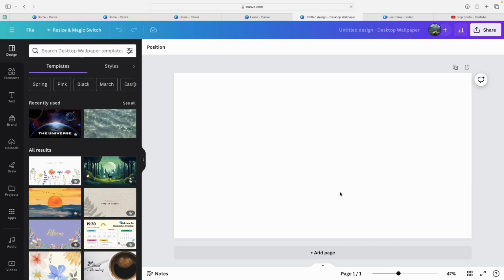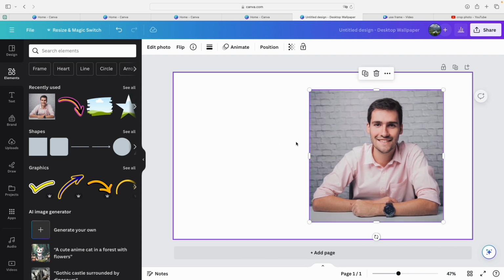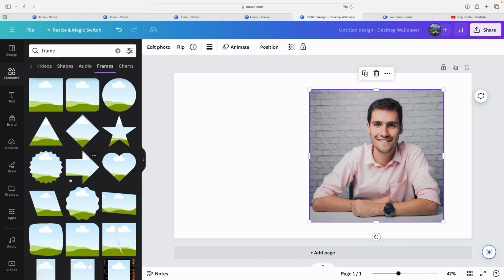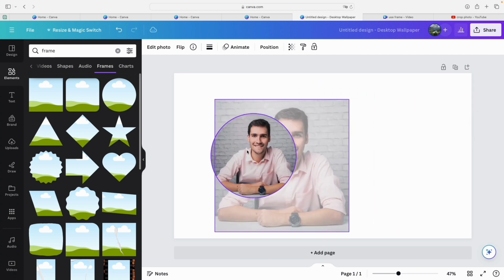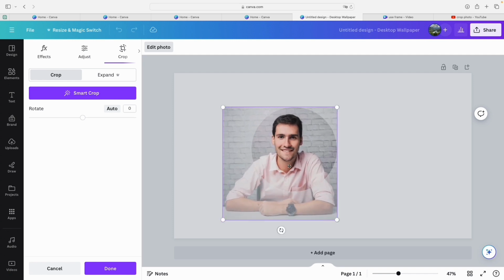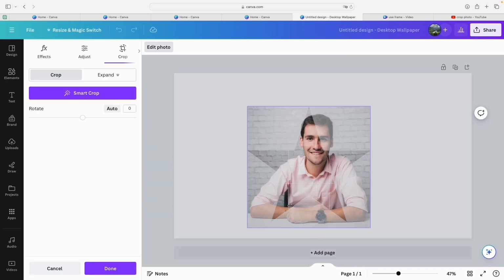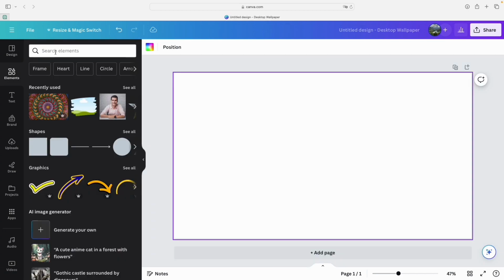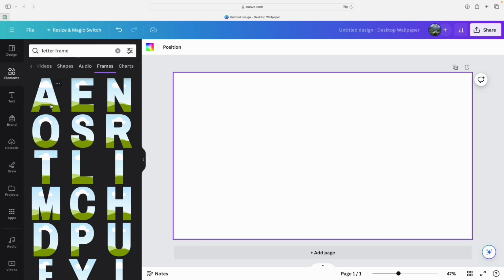🌟 Master Canva: Transform Photos into Shapes Tutorial! 🎨✂️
Unleash your creativity with our step-by-step tutorial on how to crop photos into various shapes using Canva! 🚀 Watch as we demonstrate how to transform your photos into circles, stars, and even English letters. Plus, learn how to add a cultural twist with Chinese Characters Frames! Get ready to elevate your design game and create stunning visuals with ease. Don't miss out - watch now! 🌈📸

How to Easily Upload PDF Files into Canva! 🎨💻